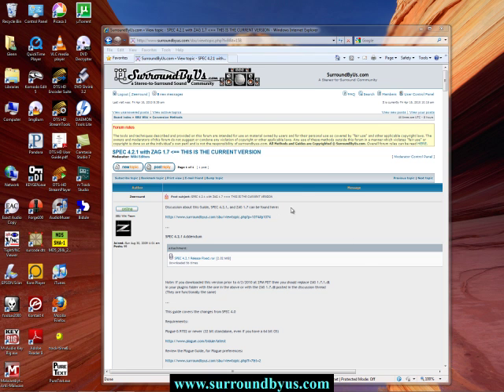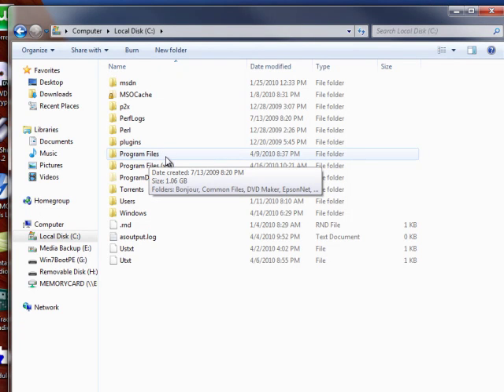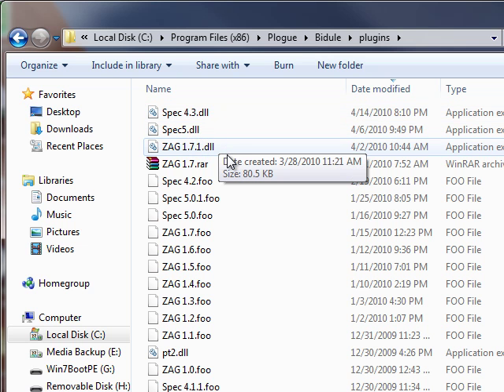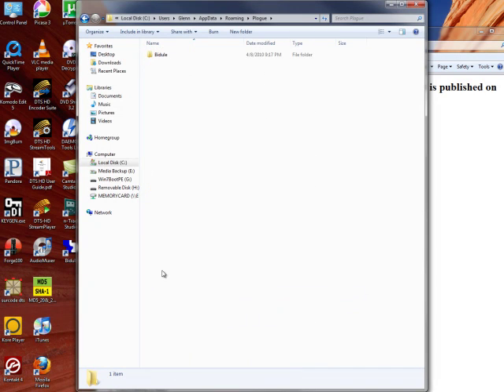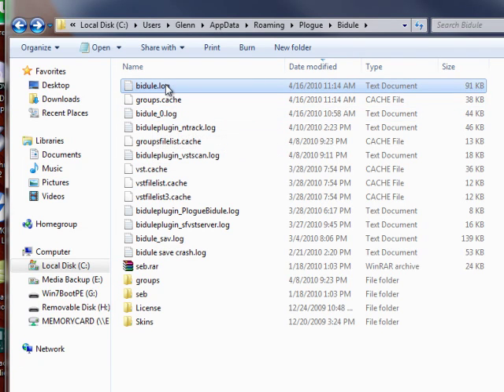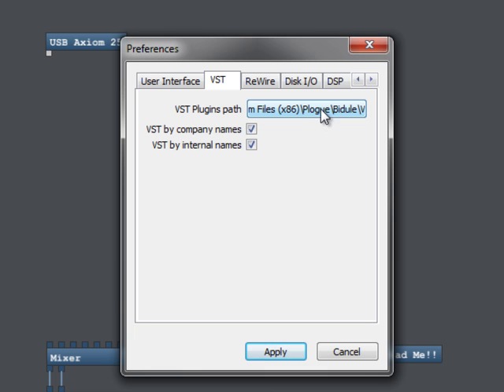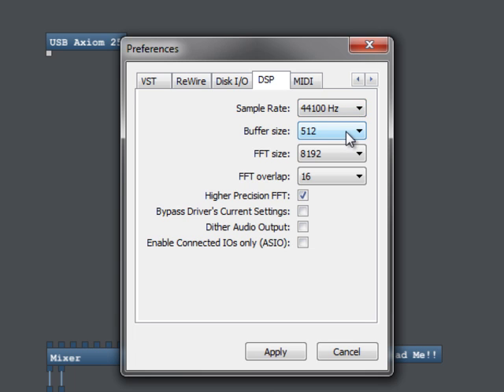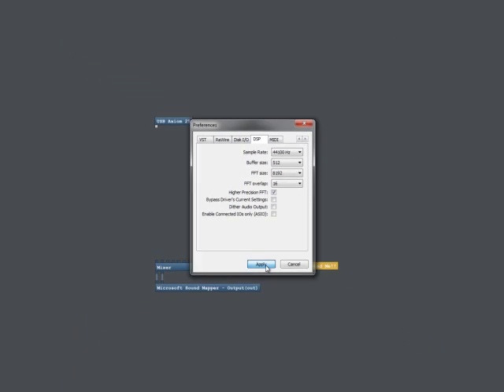Plogue Bidule Install and settings for stereo to surround conversion Win7 64 bits